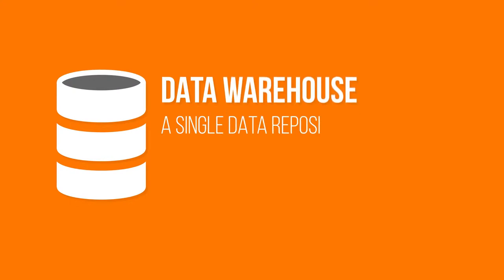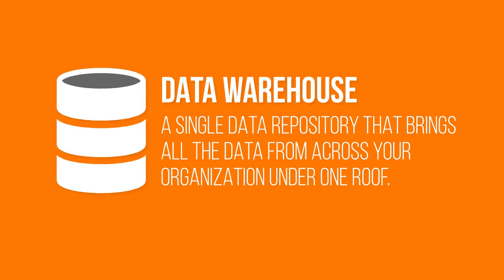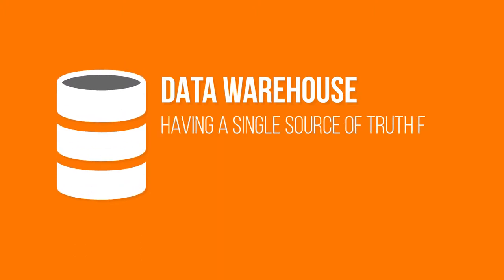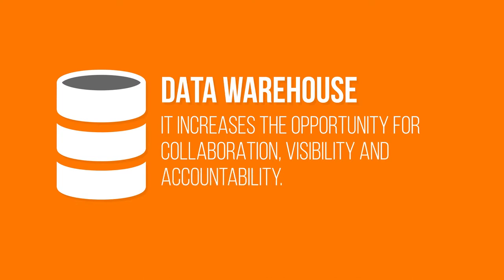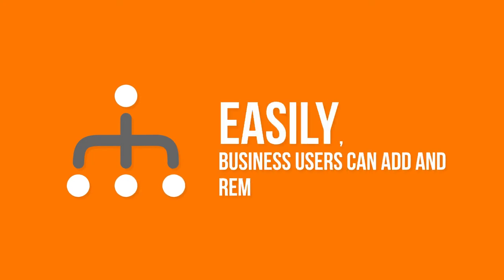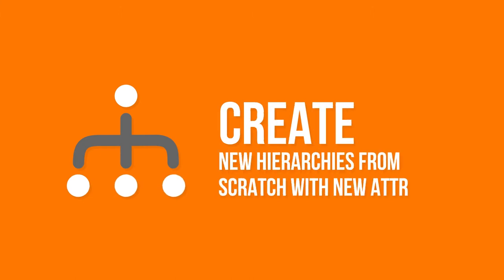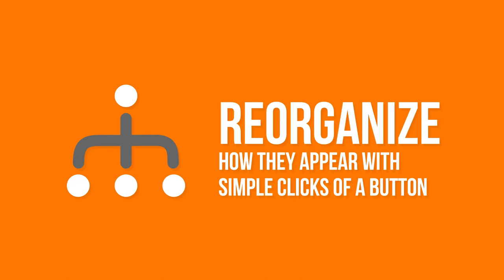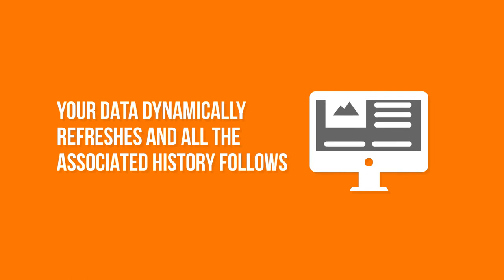Data Warehouse | Catalyst by EBM Software